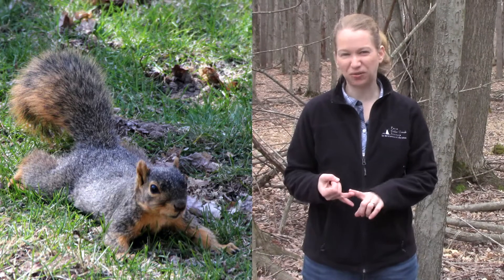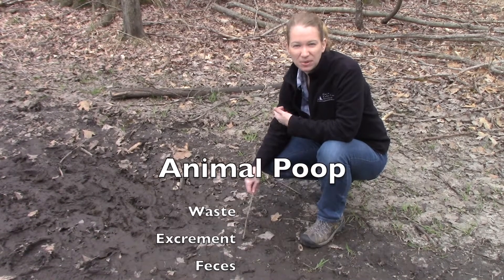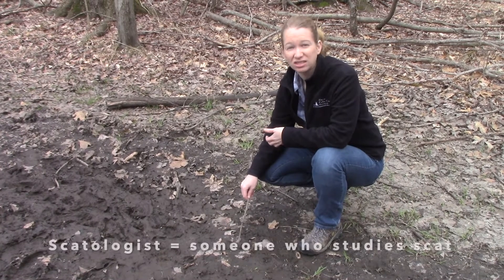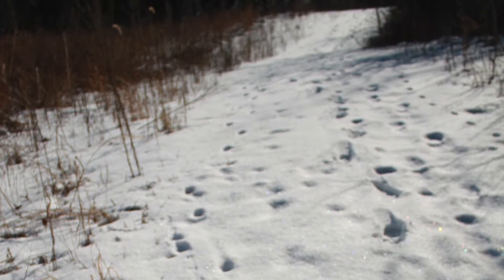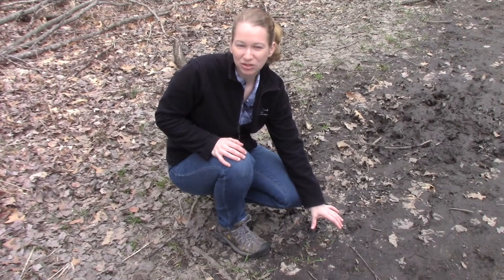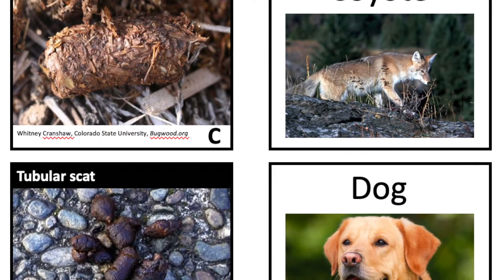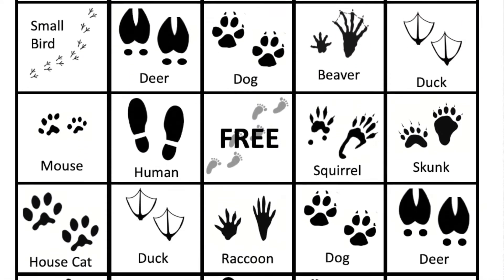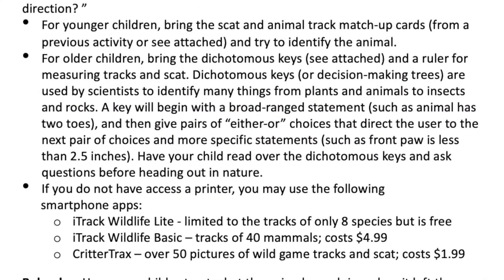Exploring Michigan's Wildlife: Animal Track and Scat Introduction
Come explore Michigan's wildlife by learning about their tracks and scat (animal poop). This is an introduction to four scat and track activity-based learning videos.